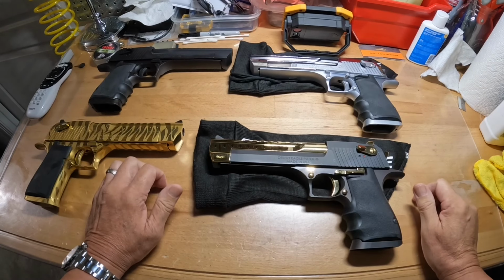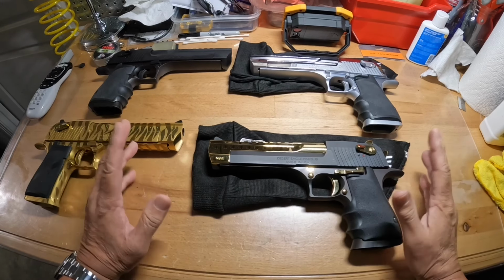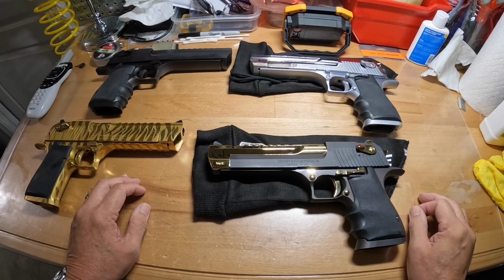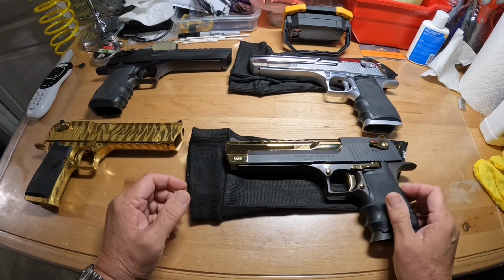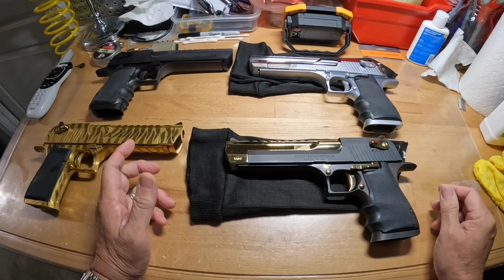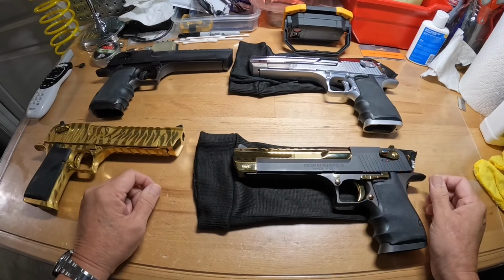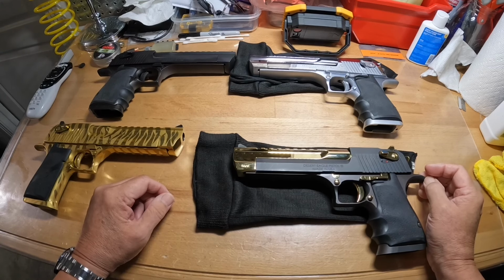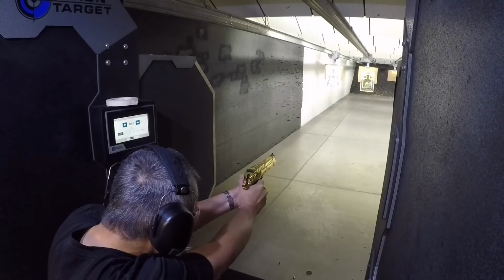Desert Eagles DON’T jam! (4 D.E.’s, 1,800 reliable feed/ejects per year don’t lie)